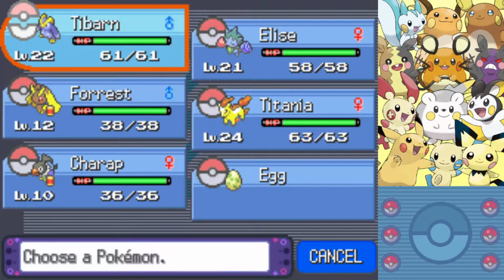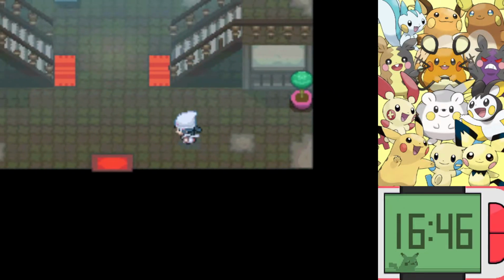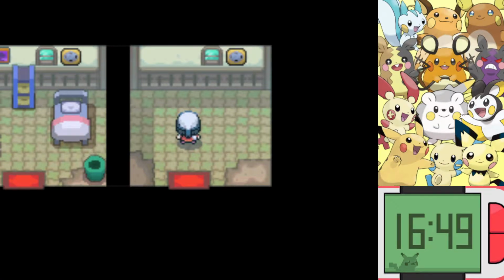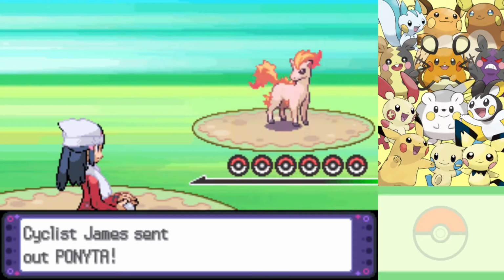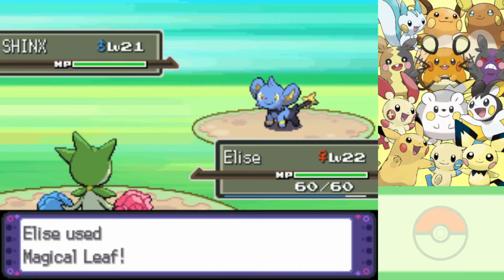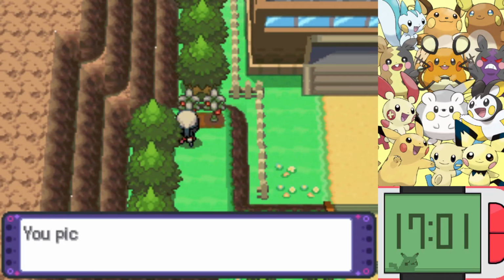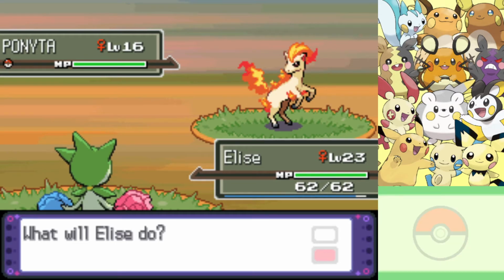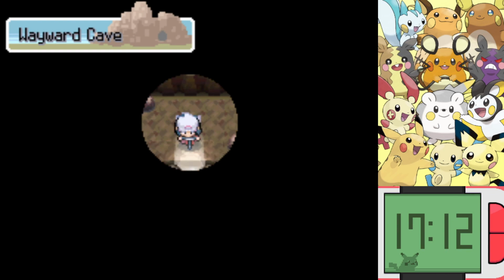Pokemon Platinum Part 8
Welcome to Pokemon Platinum! This is one of my favorite Pokemon games of all time. With the recent announcement of the Diamond and Pearl remakes, I thought I would play through this game once again. This will just be a normal playthrough, no special challenge. Enjoy!

Pokemon belongs to Nintendo.